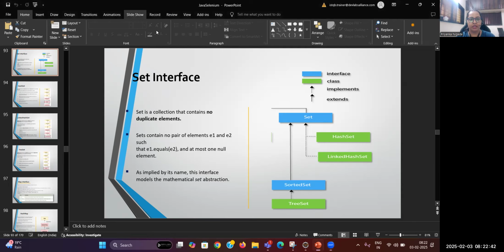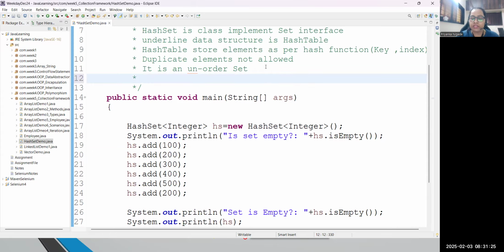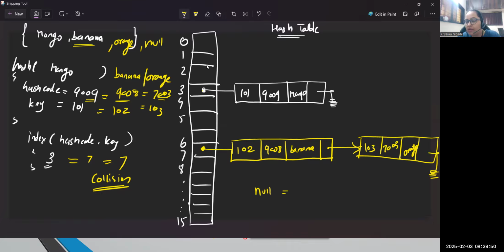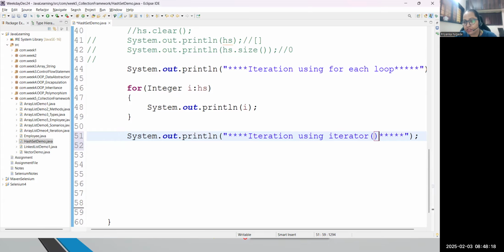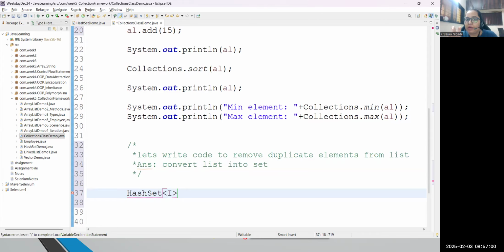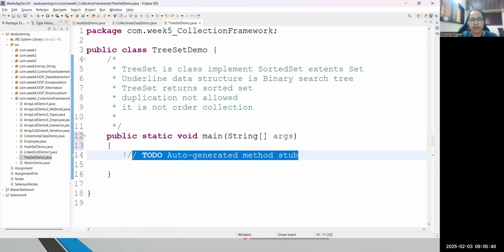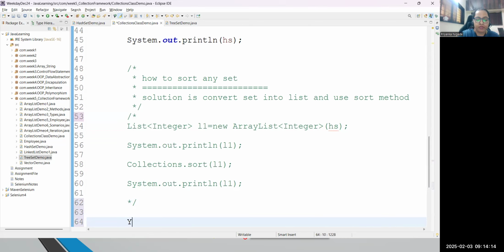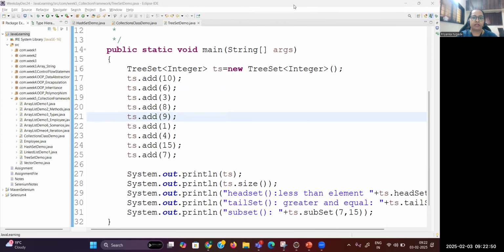Java For Tester : Session 26 - Set Interface | HashSet | TreeSet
"In this session, we’ll learn about the Set interface in Java and its key implementations — HashSet and TreeSet. We’ll explore how sets store unique elements, the differences between HashSet and TreeSet, and when to use each for efficient data handling."